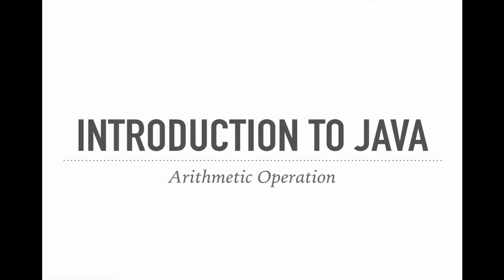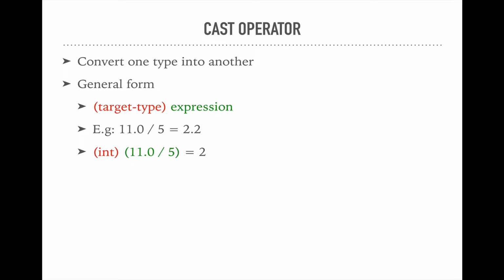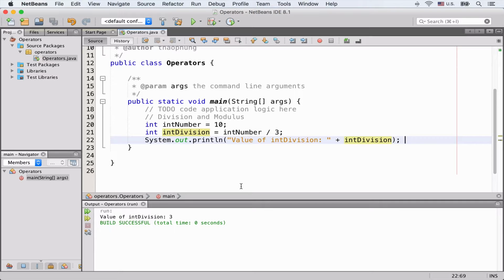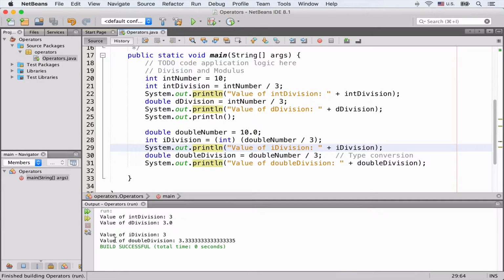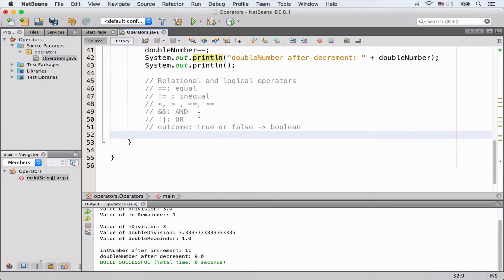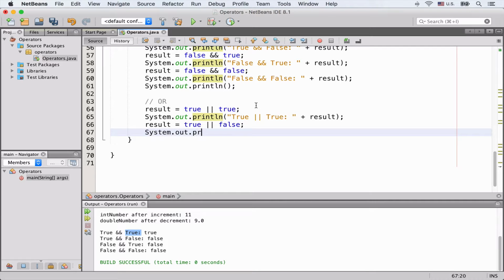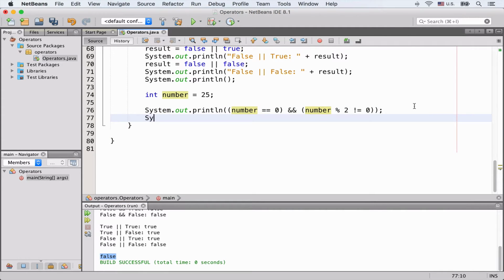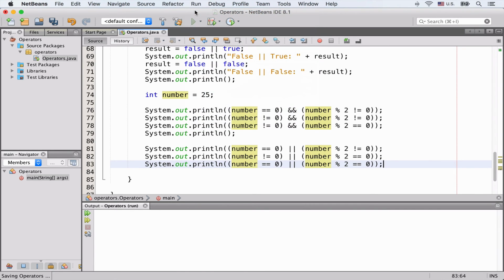Introduction to Java Series - #3 Operators and Expression